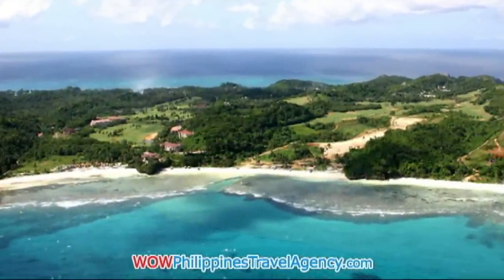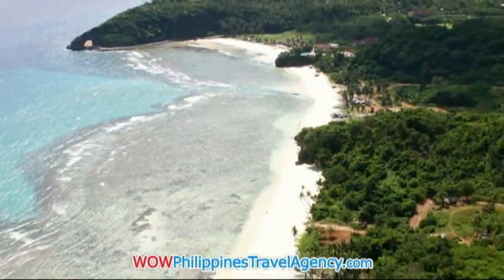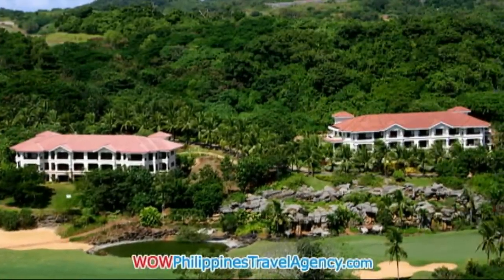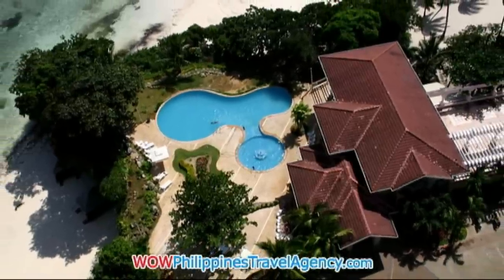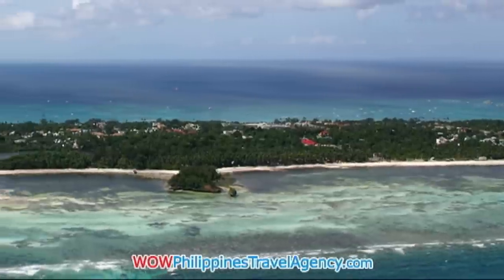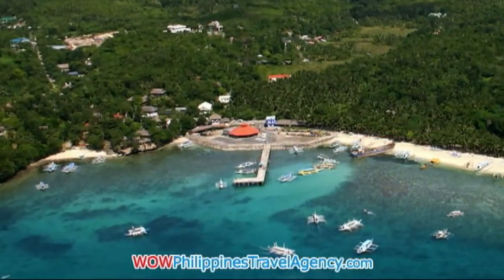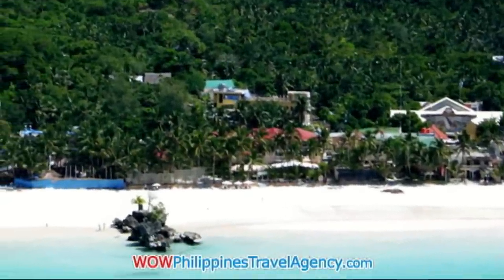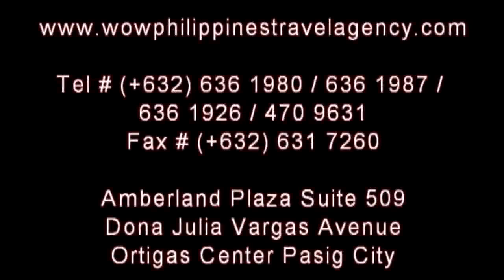Boracay Island Aerial View - WOW Philippines Travel Agency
Here is a nice compilation of pictures of Boracay, see the many resorts and hotels along Boracay beach and some great photos of Fairways and Bluewater Boracay golf course.

Boracay is home to some 5,000 residents and receives some 700,000 tourist each year. Boracay Beach is the main attraction to the small tropical island as the images will show.